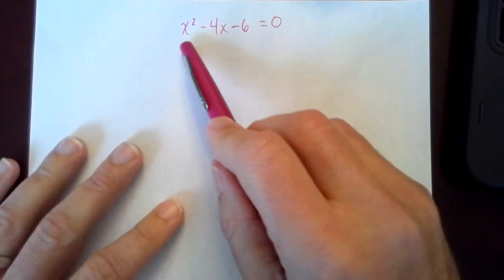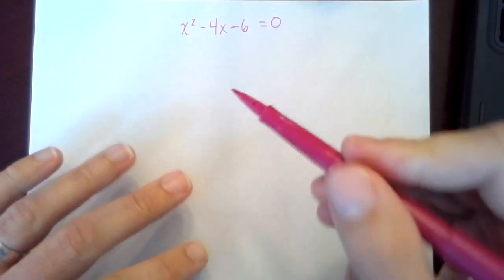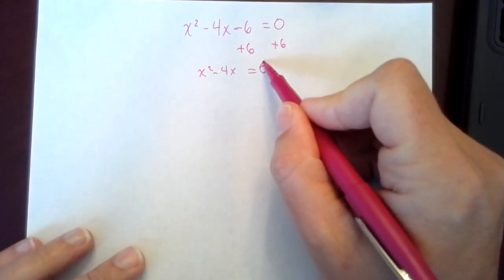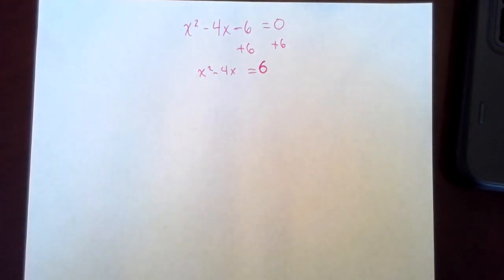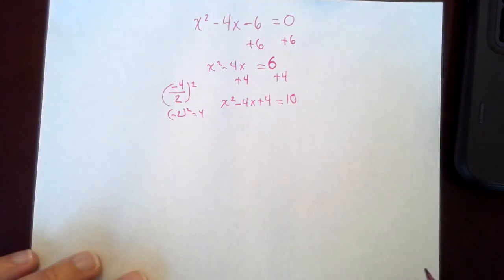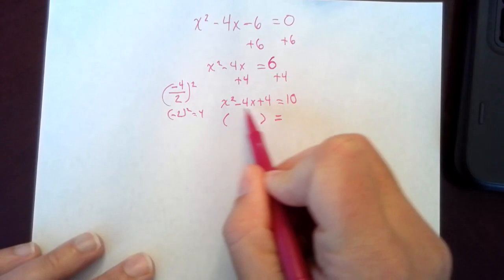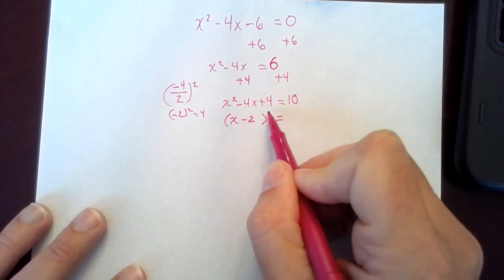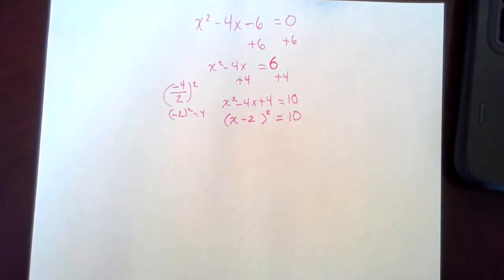Completing the Square to solve a quadratic equation